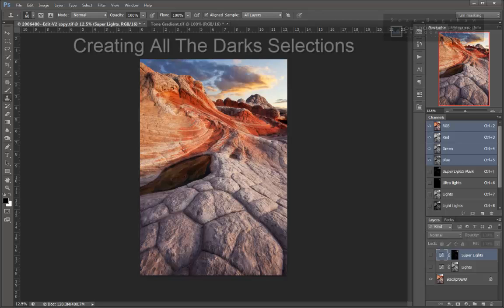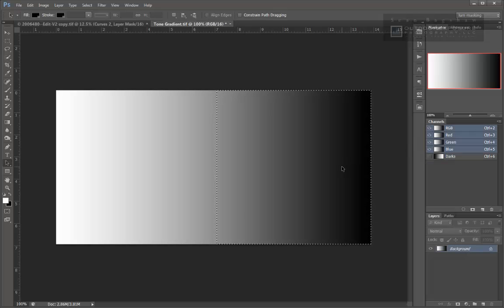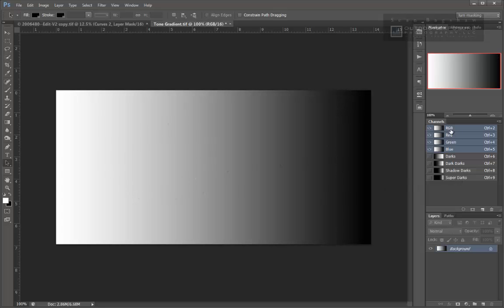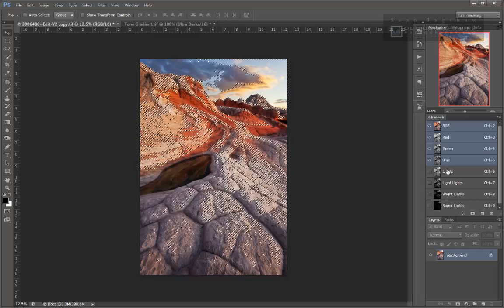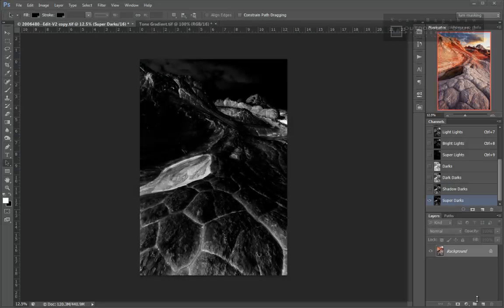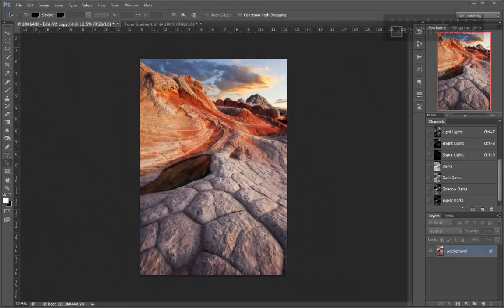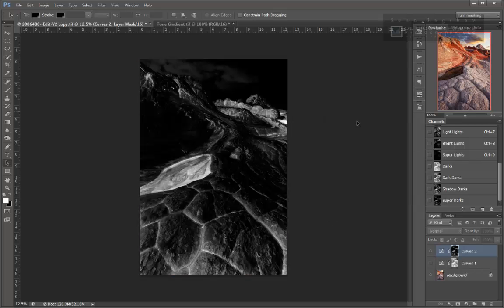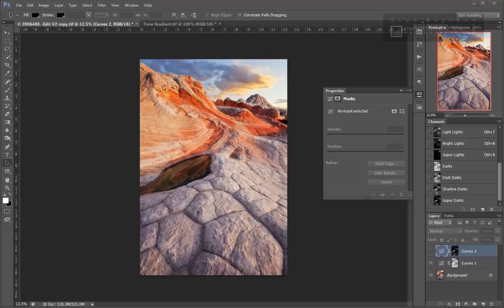Creating Darks Luminosity Masks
From my Complete Guide to Luminosity Masks video tutorial series. To get all 43 video tutorials in the series